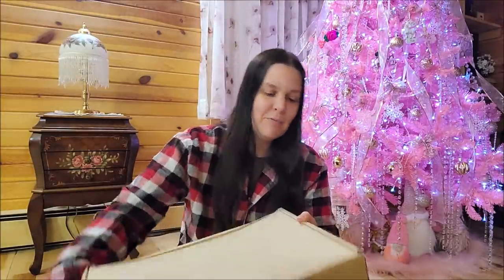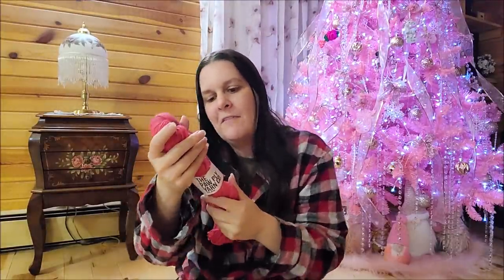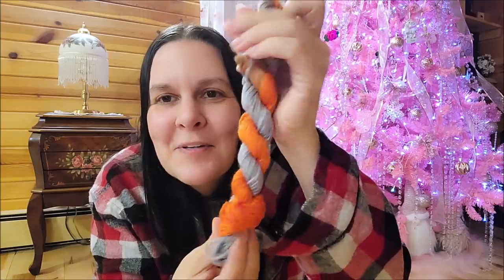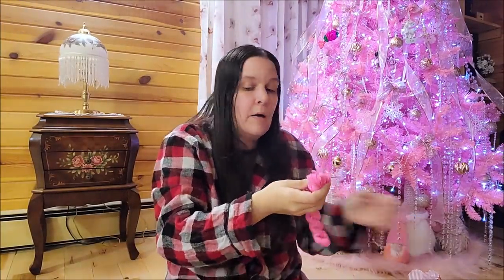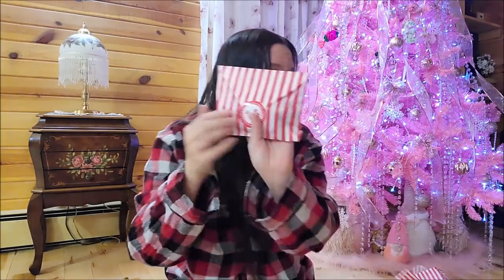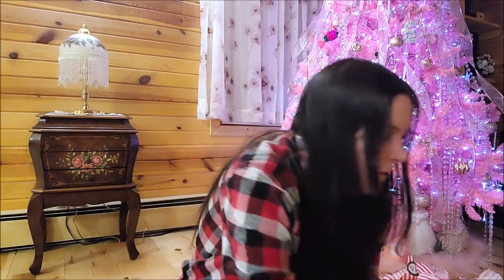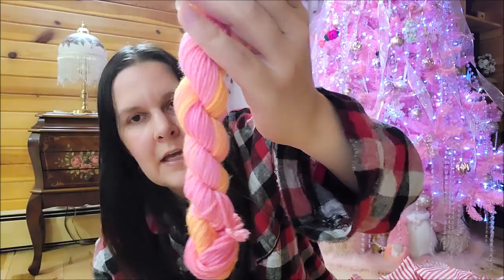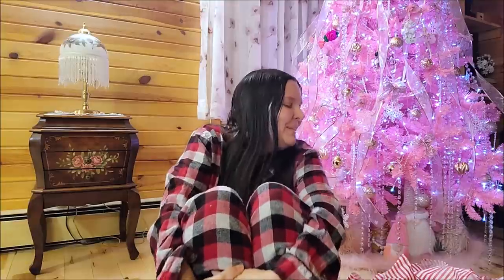Yarn Advent Calendar Opening 2021 / Paw Ply Yarns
Join me in my PJ's to open my Yarn Advent Calendar all at once. Bag O Day Crochet